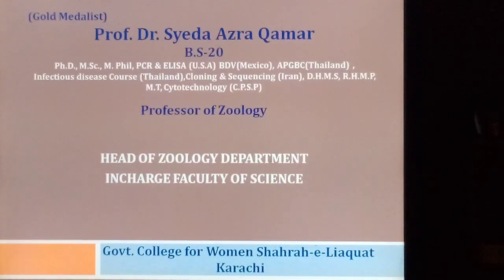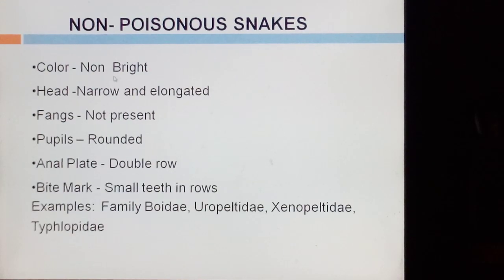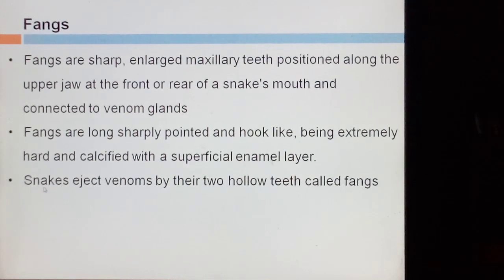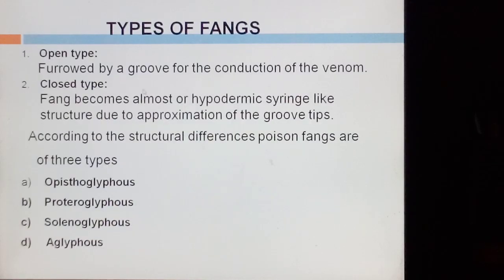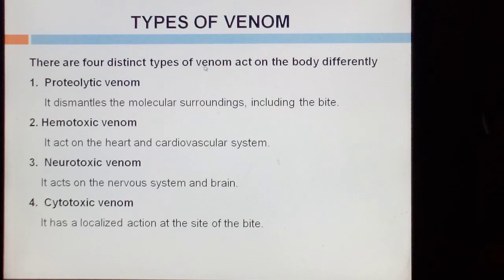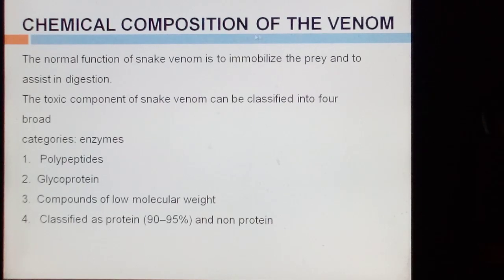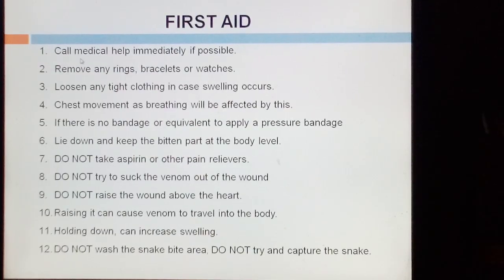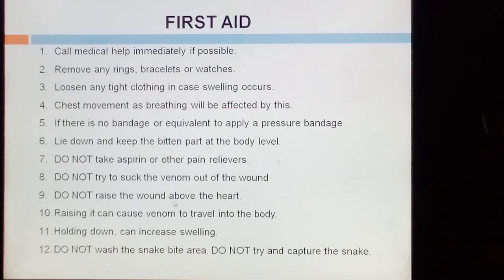B.Sc II Zoology Ch#2 Lec#1 (Biting Appratus & Biting Mechanism in Snake) by Dr. Syeda Azra Qamar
Class: B.Sc-II
Subject: Zoology
Chapter: 2
Lecture: 7
Topic: Biting Appratus & Biting Mechanism in Snake
By: Prof. Dr. Syeda Azra Qamar, Associate Professor of Zoology, Government College for Women, Shahrah-e-Liaquat, Karachi, Sindh